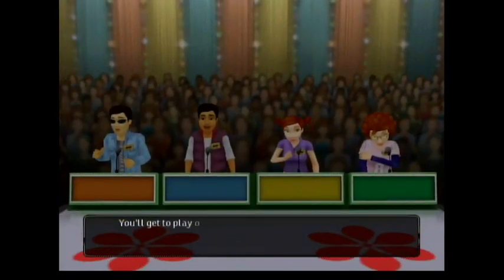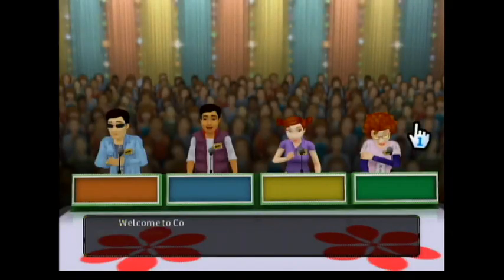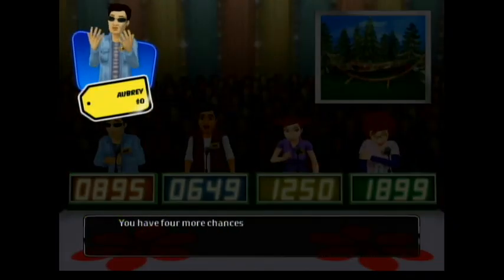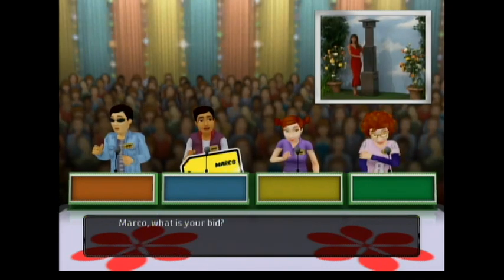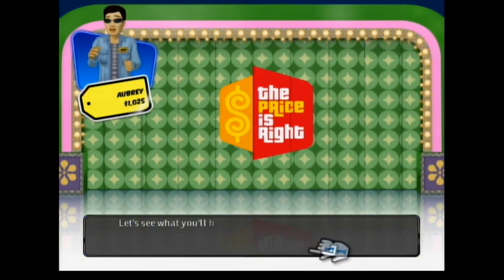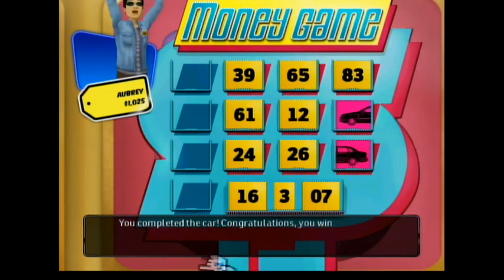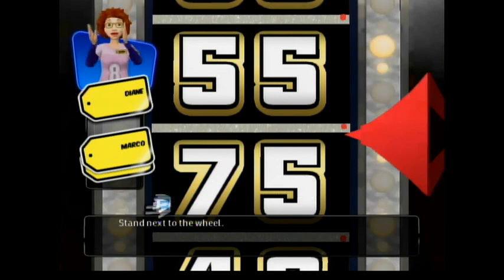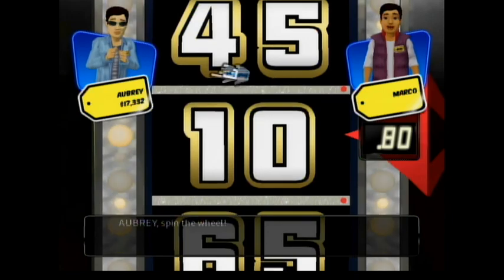Nintendo Wii The Price is Right 2010 Edition 8th Run Game #2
After a successful 2nd game of Jeopardy! Platinum Edition for the Game Boy, here is my 2nd game of The Price is Right 2010 Edition for the Nintendo Wii, in which so far, I have won $17,004 (including a Porch Swing, 2007 Chevrolet Aveo LT, and a global navigation system). Will I win even more? Watch to find out, and enjoy!